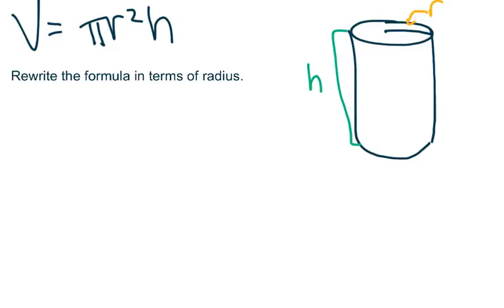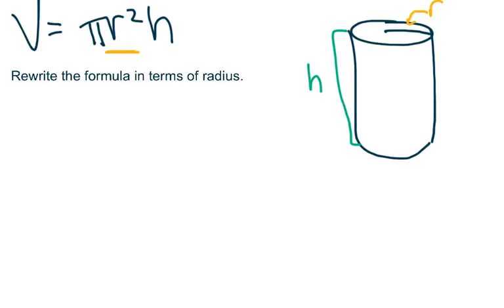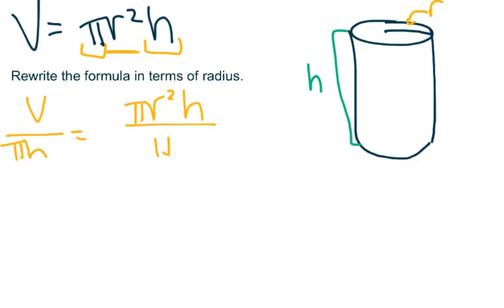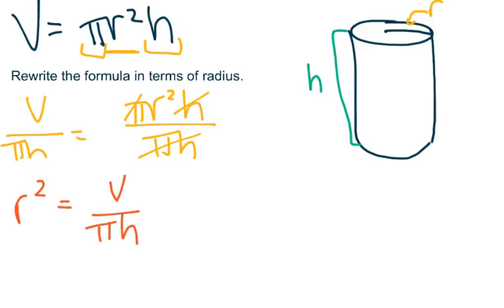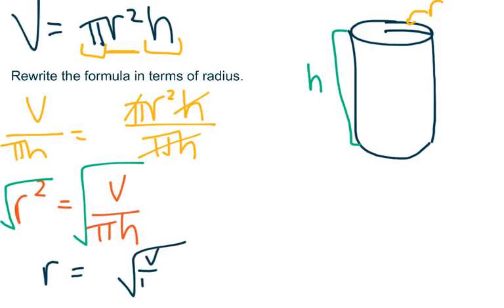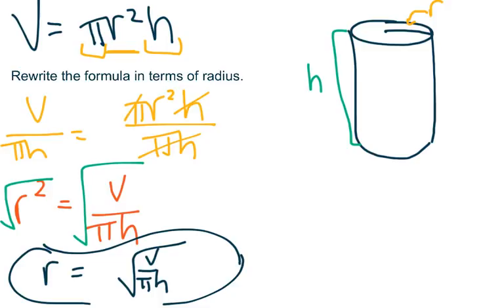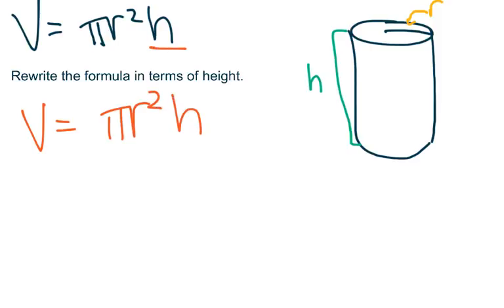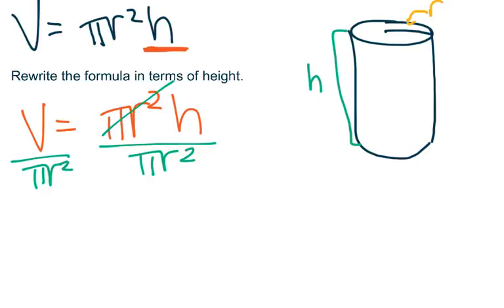[9.QEE.9-1.2] Rearrange Quadratic Formulas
Use arithmetic operations to isolate a quantity of interest in a quadratic formula.